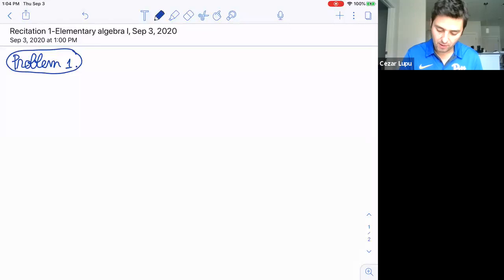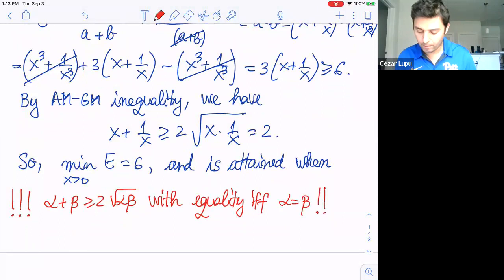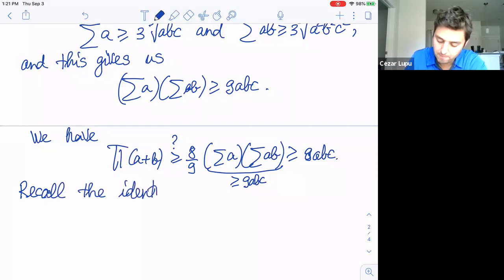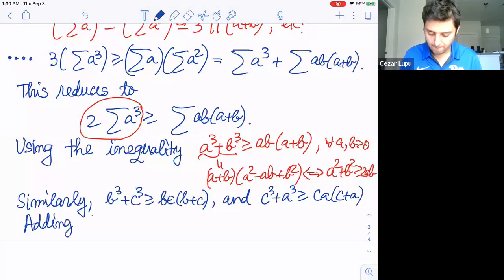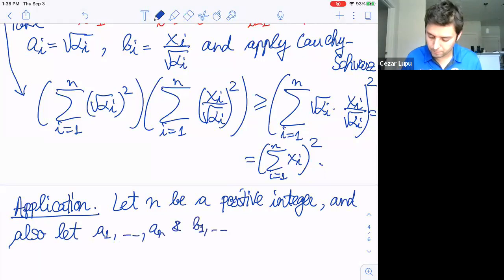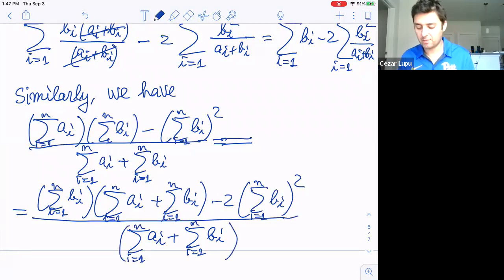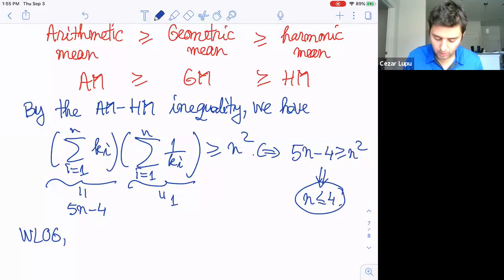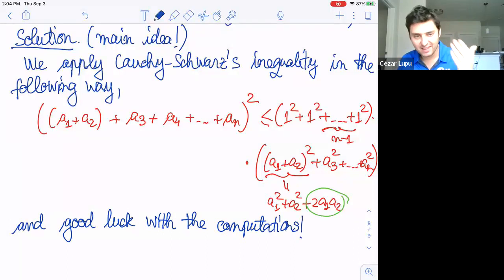Zoom Recitation 1 | TTU MATH 4000-Problem Solving for Putnam, Fall 2020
Title: Elementary algebra I (Recitation)

Description: In this recitation we solve problems 1, 2, 4, 5, and 7 from this worksheet These problems cover material from Lecture 1.